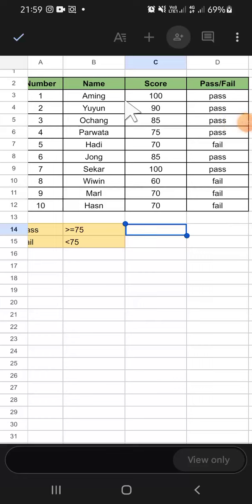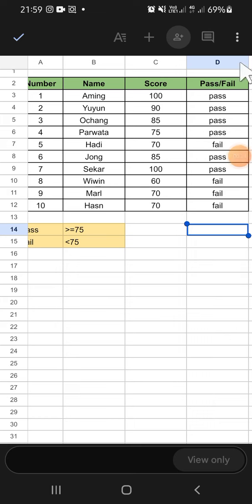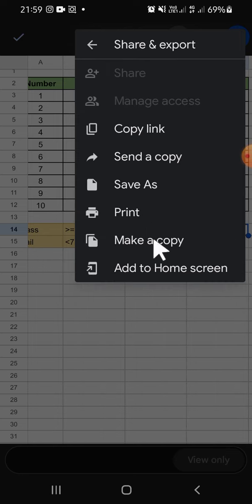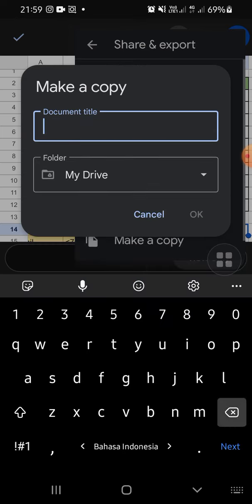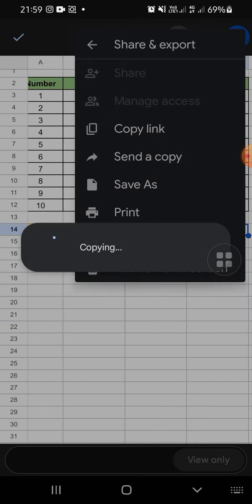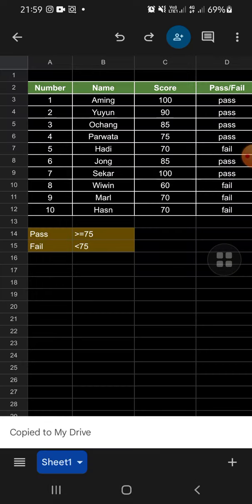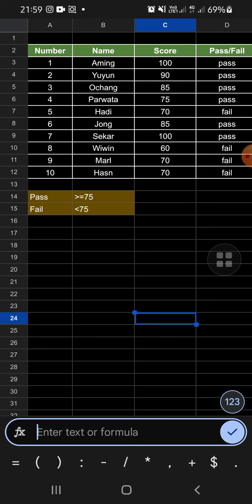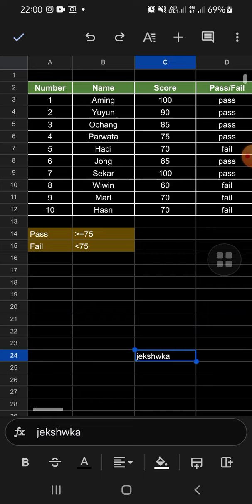👍 HANDY TIPS: How do I edit a view only Google Sheet?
Got a view only document which can't be edited? No worries! You can still edit it! Here's a tutorial on how to edit view only document on Google Sheets. You can edit the document without asking the owner permission to edit. Let's dive in!